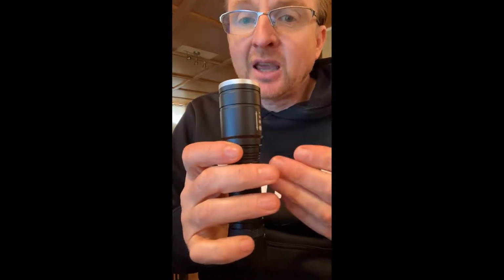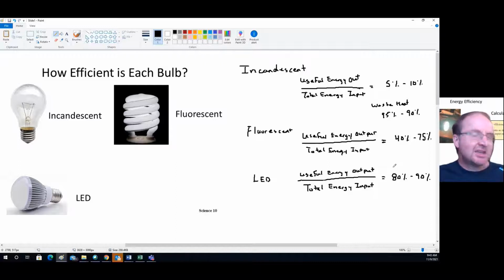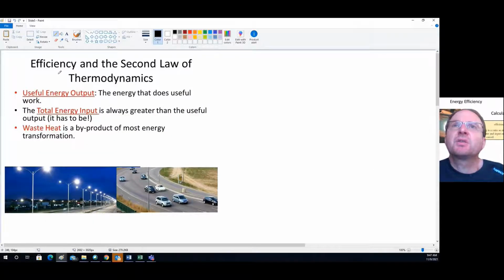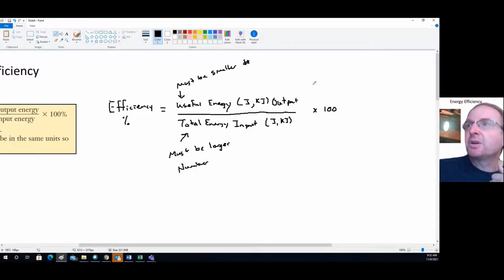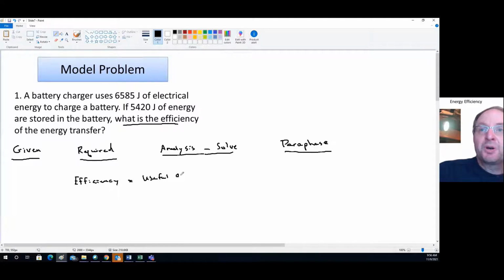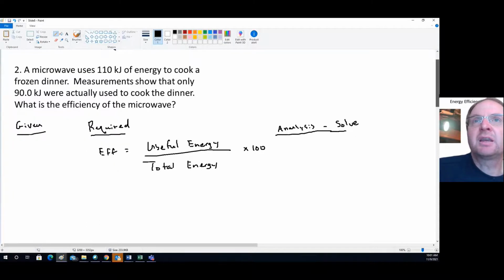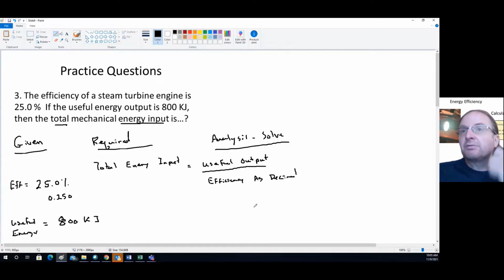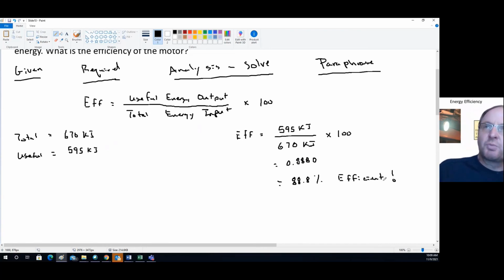3.6 Calculating Energy Efficiency